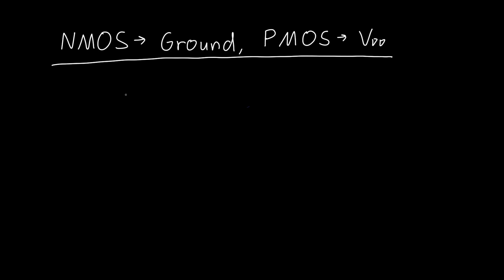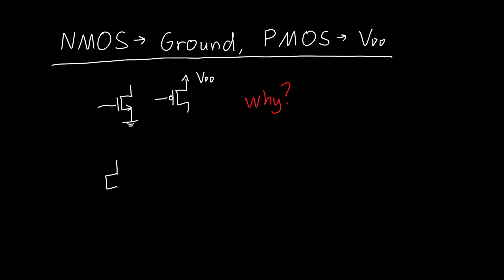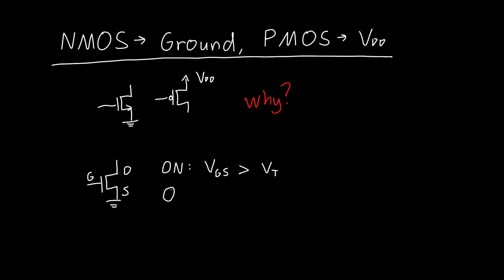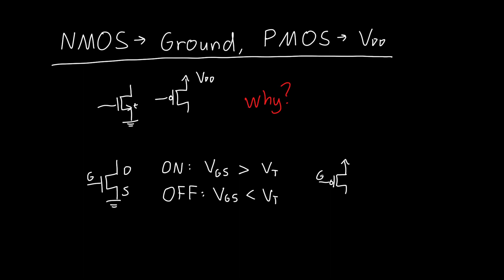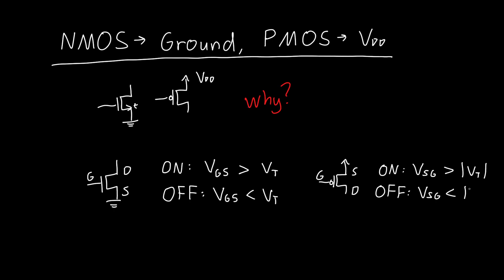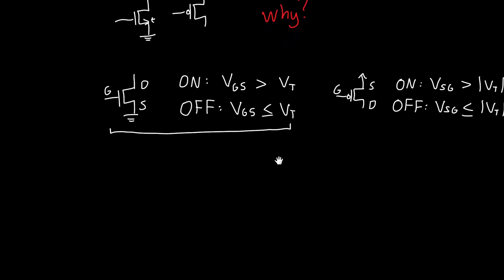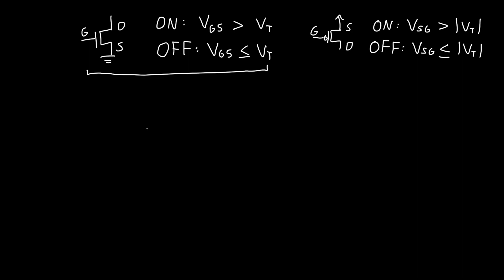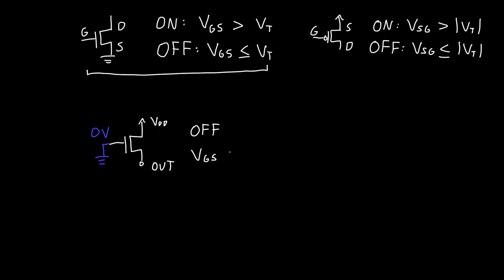Why are NMOS transistors always connected to ground?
Why is it NMOS transistors are always connected near ground and PMOS transistors are connected to VDD? In this video, we explore this question, and how different transistor types complement each other, with NMOS' able to "pass" zeros well, and PMOS able to "pass" ones well.

This is part of my series on digital circuits: or how computers work, from transistors to logic gates to processors to computers. We explore how transistors function to make logic gates, how logic gates form more complex functions like addition, and how it can all be strung together to make a simple computer.